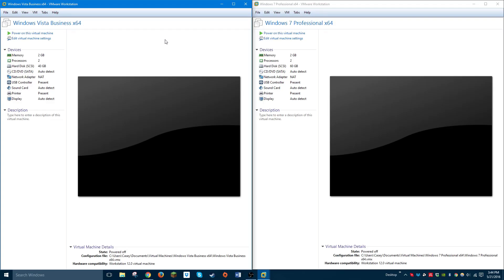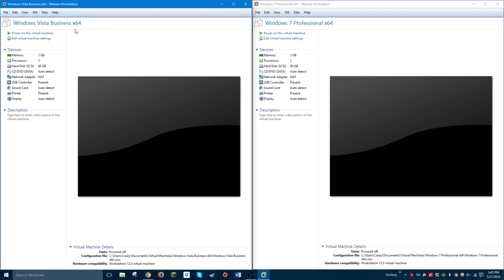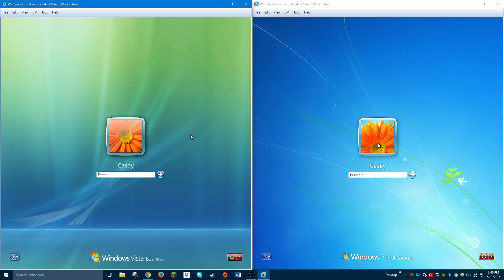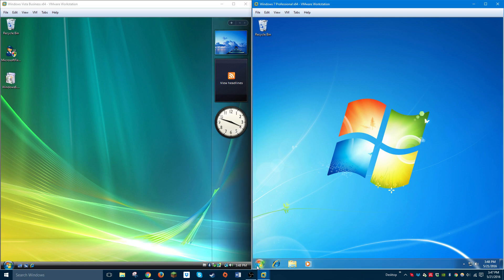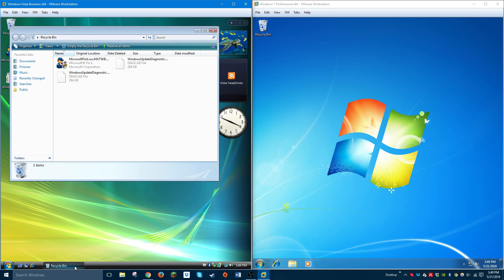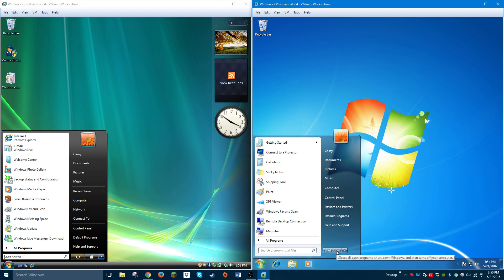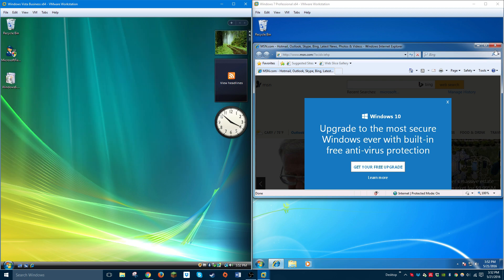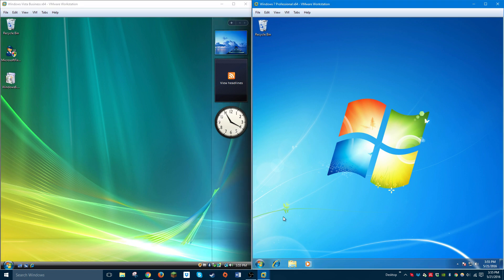Comparing Windows 7 to Windows Vista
I compare Windows 7 and Vista, two really similar operating systems.